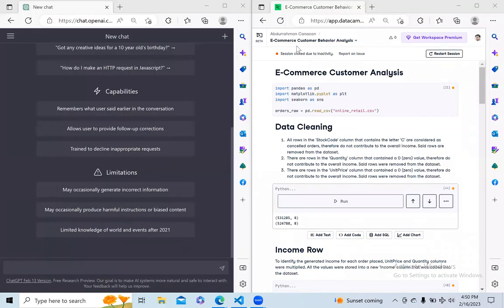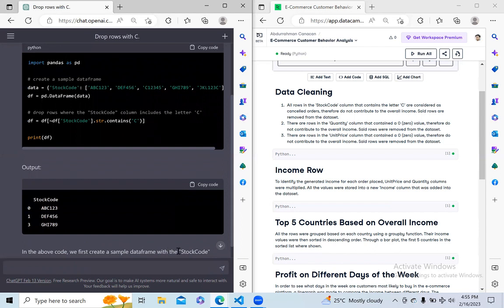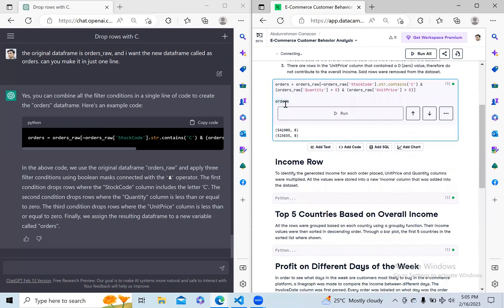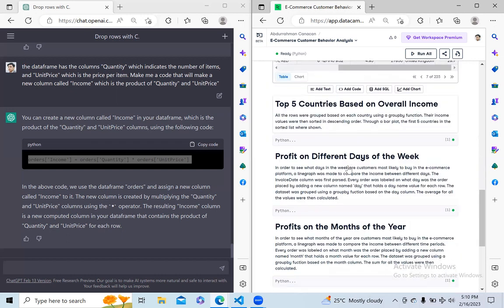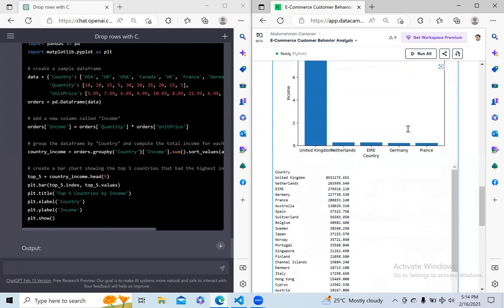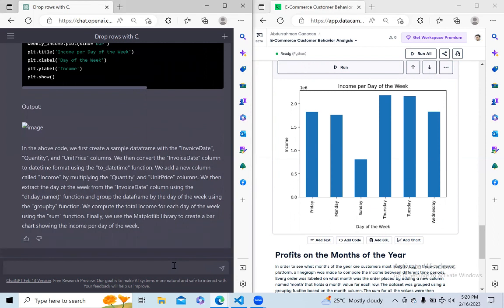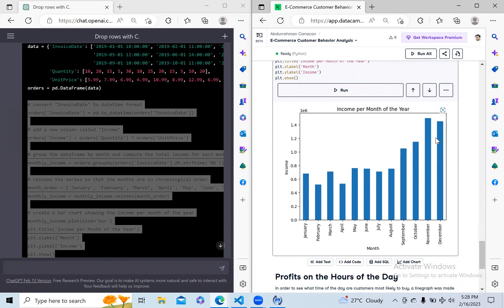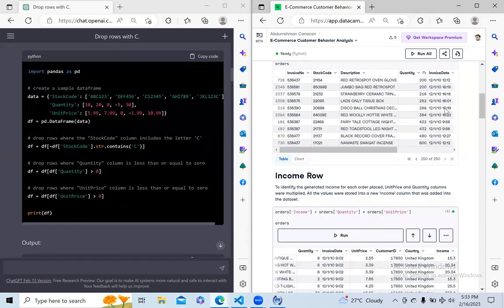ChatGPT Makes a Whole Data Science Project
I used ChatGPT to remake a data science project I've done some time ago. Not only that I got to finish the project much faster, but I didn't encounter a single bug. ChatGPT really is the future! Not only that AI is becoming more advanced, AI is making itself advance too. What a time to be alive!

This is to demonstrate how ChatGPT can be used for uses in data science. It makes coding much easier, and gives relevant information that will be too hard to find in the internet. It would be very awesome to see more advancements in using generative AI to further enhance the field of data science.